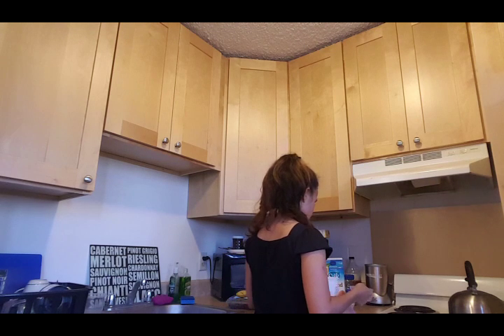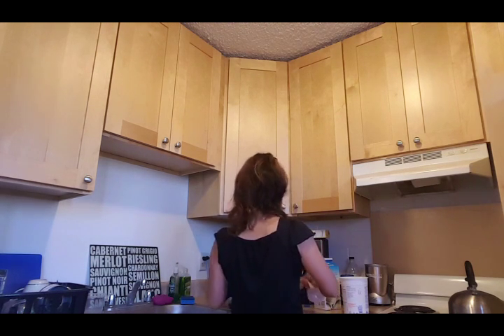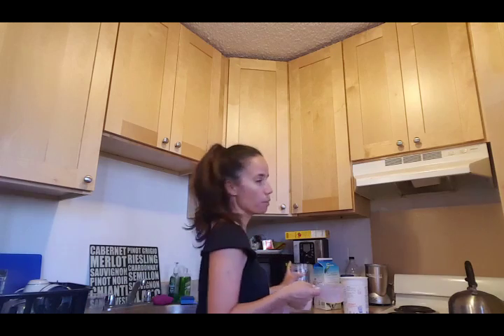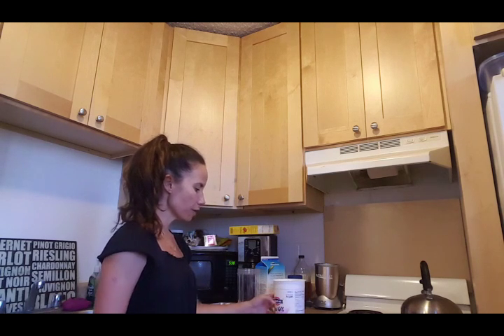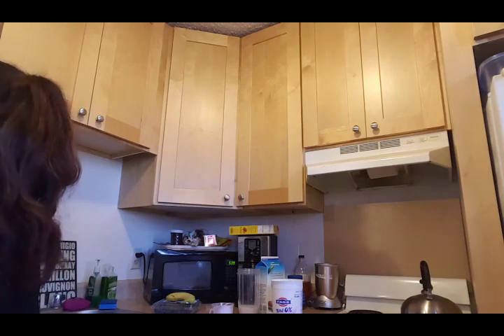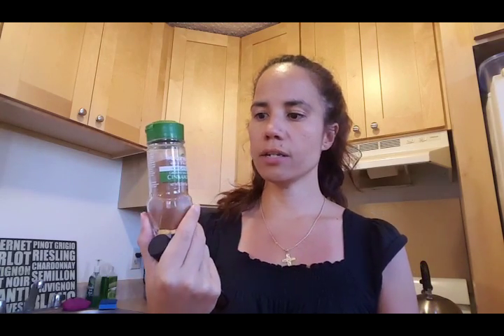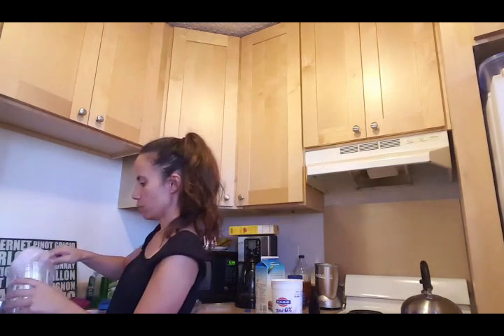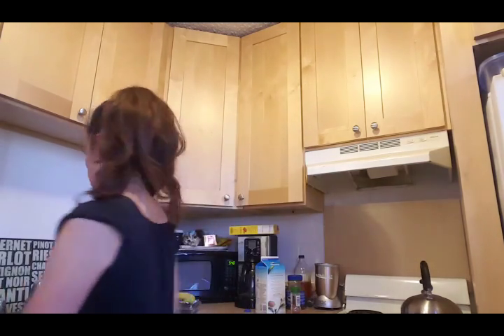How to make a delicious blueberry banana shake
Recipes